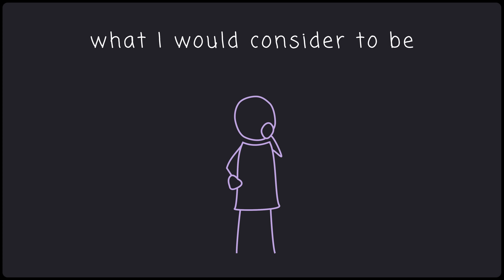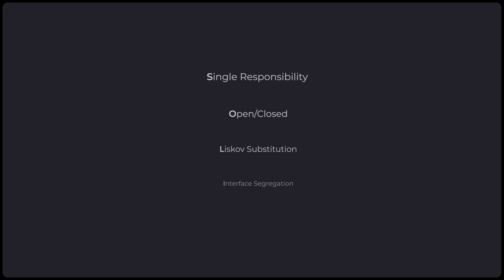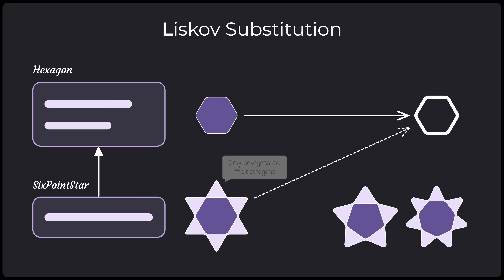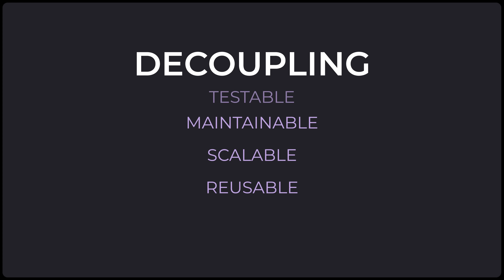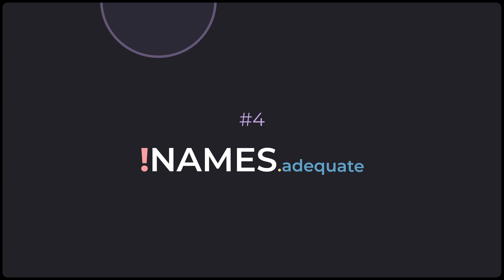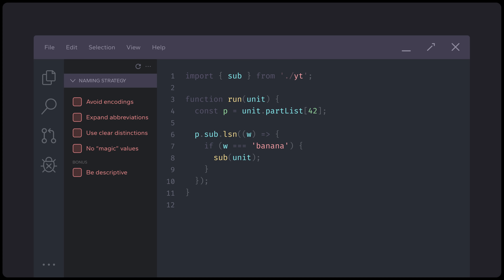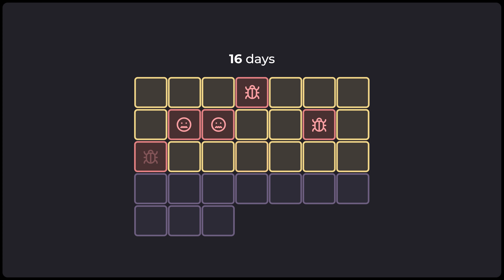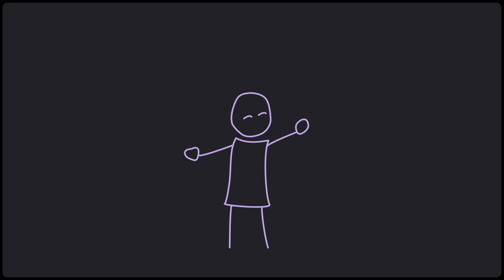How principled coders outperform the competition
Regardless of your current skill level, embracing clean coding practices, establishing maintainable code structures, and effectively managing oneself are crucial for becoming a competitive and sought-after programmer in today's professional industry.

🗣️ Discord is now available, come chat!

In this guide, we will explore essential coding topics that every proficient programmer should be well-versed in:

- Adhering to programming standards
- Programming design principles, such as:
  - Single Responsibility Principle
  - Open/Closed Principle
  - Liskov Substitution Principle
  - Interface Segregation Principle
  - Dependency Inversion Principle
- Design patterns, including:
  - Creational patterns
  - Structural patterns
  - Behavioral patterns
- Enhancing code readability through effective naming
- Testing concepts, like:
  - End-to-end (E2E) testing
  - Unit testing
- Managing time efficiently
- Strategically pacing project development

It's important to recognise that everything I present here is just a guideline, not a rule. I call them "sins" but in reality, there's exceptions to everything. I think all of the points mentioned in the video could misused, if you're not careful. I've seen people who over-engineer simple codebases to the point it's unreadable, just to have a fully modular codebase; or obsess over perfectly following standards, even when it becomes incompatible in certain situations; or spending way too much time trying to achieve 100% test coverage, when it added no more benefit to do so.

The best way to interpret this video is to have a little understanding of the topics, and choose the things that you want to learn more about. This is not a doctrine in any way, just some tips to kickstart more knowledge and understanding. Everything mentioned in the video once had a pain point behind it that will have led to its creation, but maybe you don't have these same pain points... yet! Just remember the potential solutions for when you do, or use them as a foundation for your own exploration!

(longer description)

Are you ready to level up your coding skills and avoid the seven deadly sins of programming? In this video, we'll explore common mistakes made by developers and how to fix them, leading to better code quality and more readable code.

Join us as we dive into programming standards and the importance of consistency in file structure, whitespace, and coding philosophies. Learn about SOLID principles, a set of design principles that will help you write maintainable, scalable, reusable, and testable code. We'll also discuss programming design patterns and how they can serve as a universal vocabulary for better understanding your code.

Discover the importance of using descriptive names in your code and explore various testing methods, from end-to-end testing to unit and integration tests. We'll also touch upon time management, emphasizing the need to provide accurate estimates and avoid rushing through projects.

By the end of this video, you'll have the tools and knowledge to create clean, efficient, and human-readable code. As Martin Fowler once said, "Any fool can write code that a computer can understand. Good programmers write code that humans can understand." Let's get started on your journey to becoming a better coder!

Special thanks go to Vita and Jakob, for helping me with all my thoughts and suggesting improvements!

00:00 - Welcome the 7 deadly sins of programming
00:37 - You should pick and use a standard, always
01:19 - Principles are the lifeblood of programmers
04:45 - Patterns let us learn from our programmer ancestors
06:20 - Names are often badly... named?
07:58 - Tests give us confidence
09:06 - Time, the impossible enemy
09:51 - Speed vs. productivity, what's better?
10:39 - Leveling up